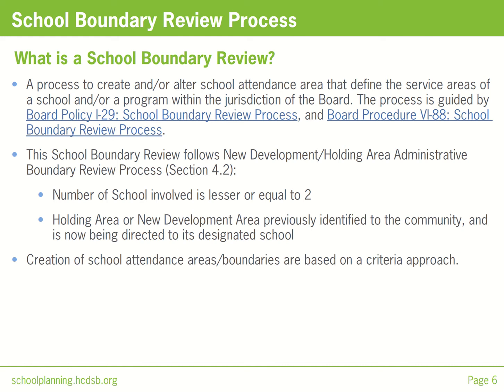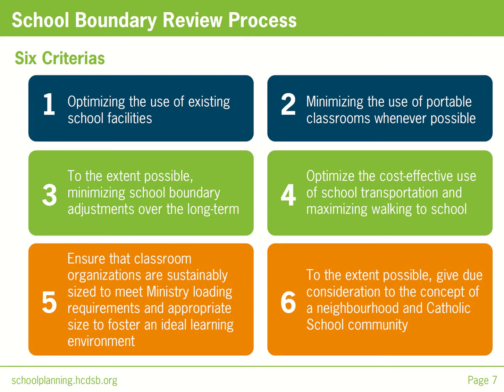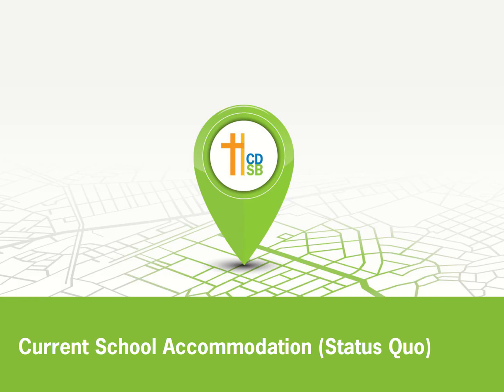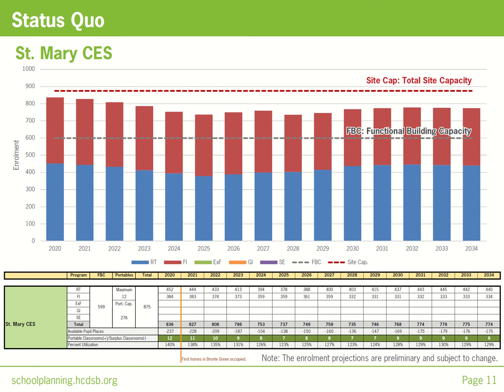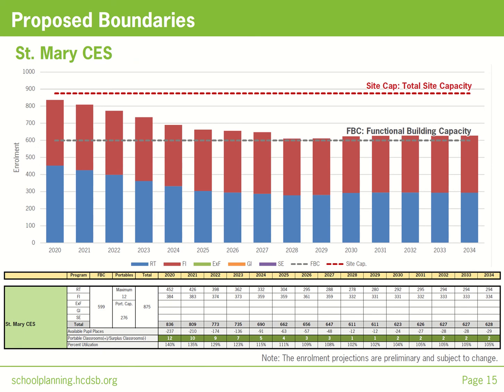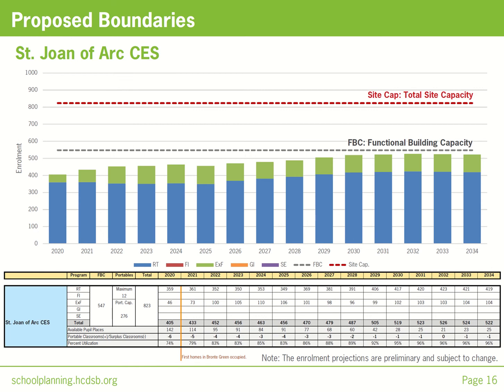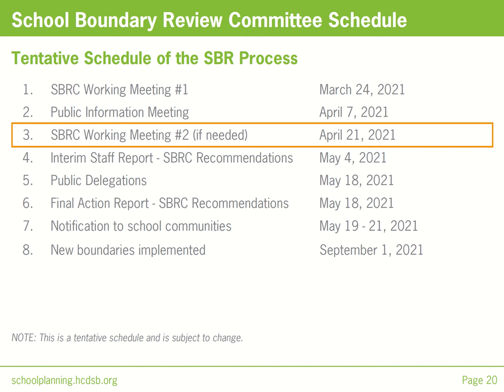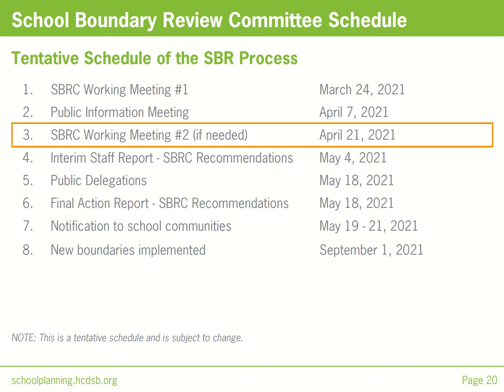Virtual Public Information Meeting Bronte Green New Dev. Area Elementary School Boundary Review